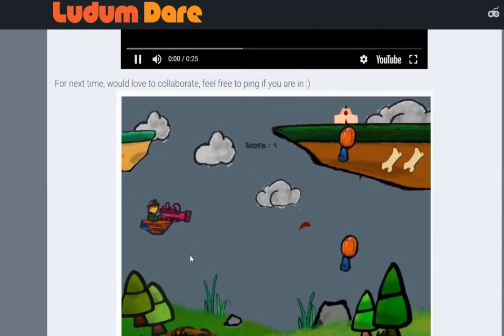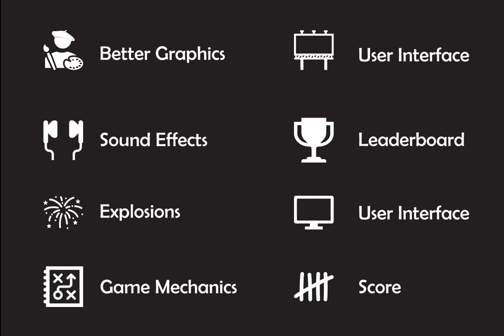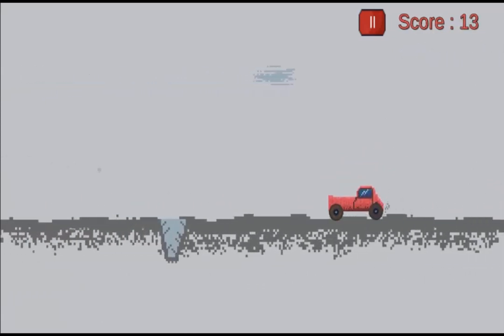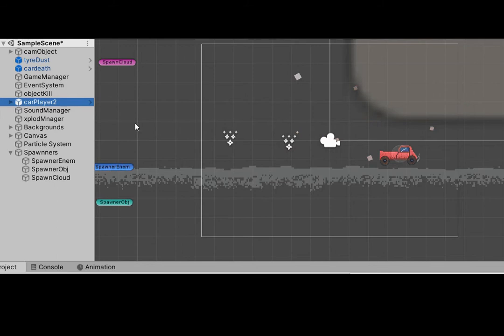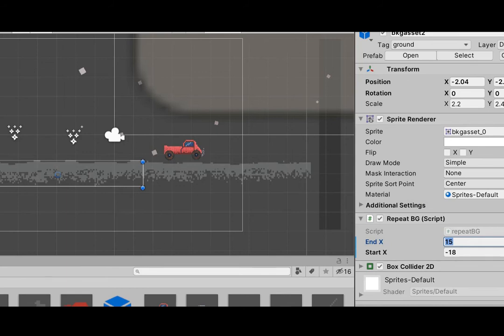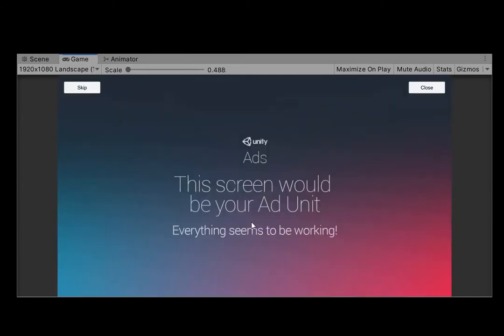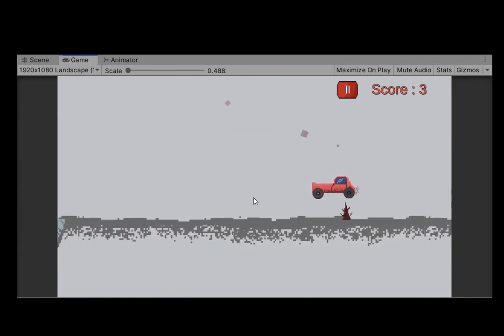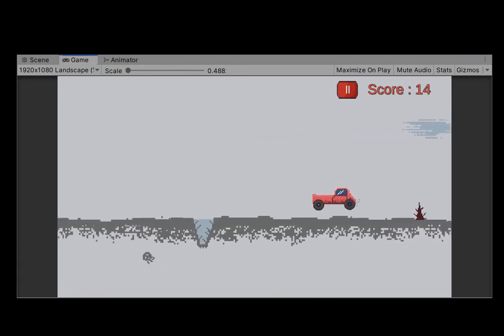2d Game Unity - Concept to Google Play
Overview of my process to finalize a game from concept stage to production stage and finally android roll out. This is an endless car runner game, where you have to jump the obstacle. This video provides an overview of various elements that I overhauled before porting my game to android google play store.